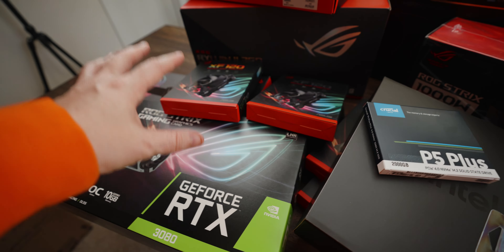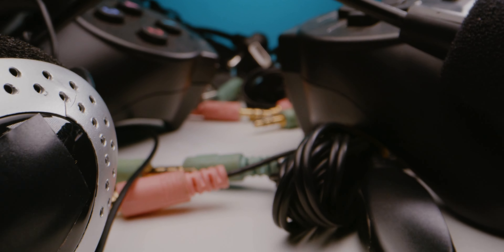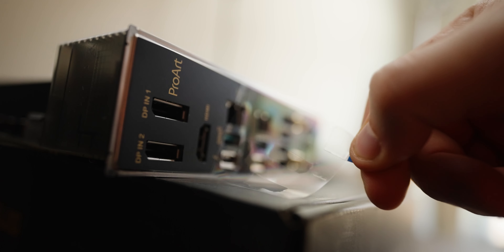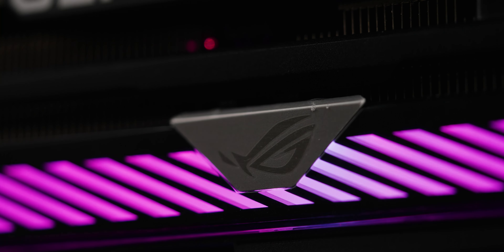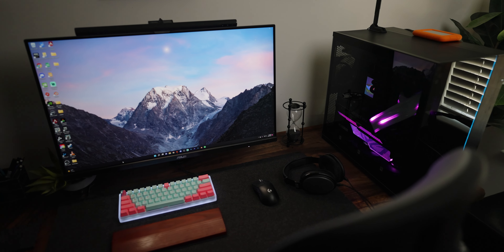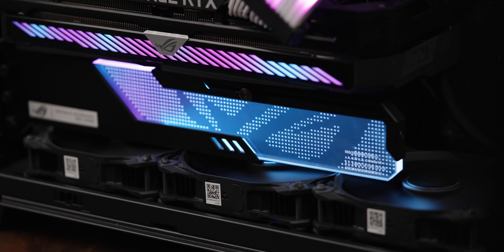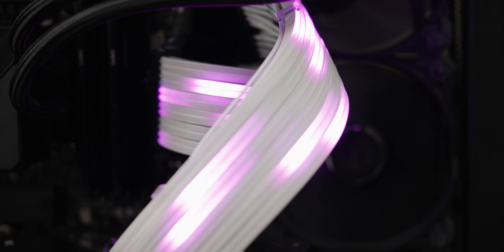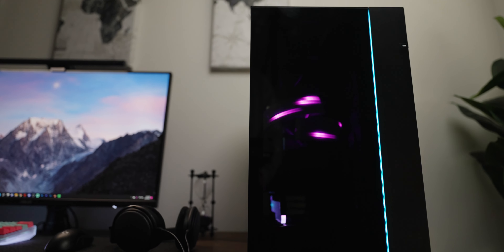The ULTIMATE PC for Creators in 2022 | 4k Gaming, Editing & Streaming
The Ultimate Creator PC for your EPIC Gaming Setup | Best Gaming PC 2022

ROG Strix 1000G PSU
ASUS ROG Strix XF120